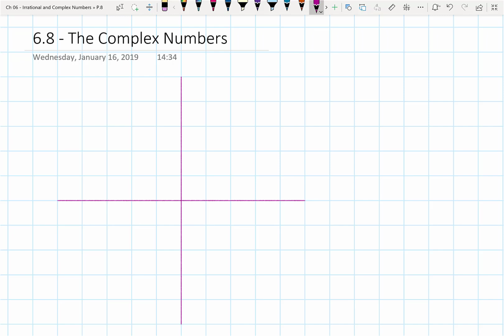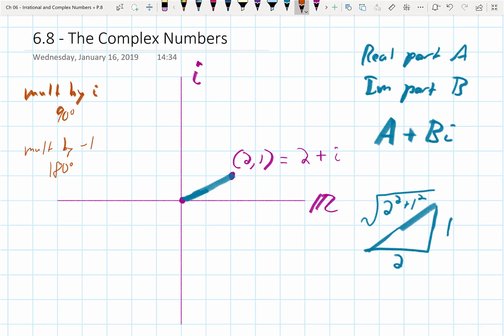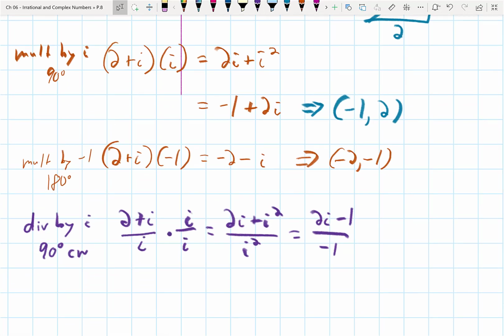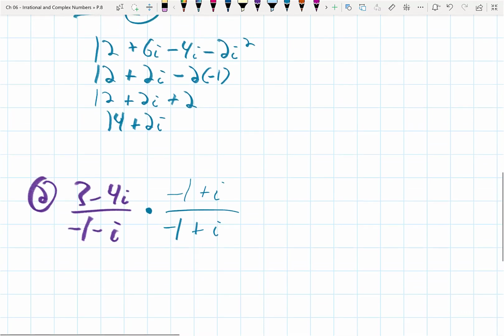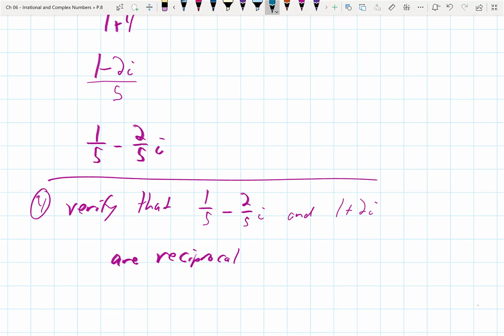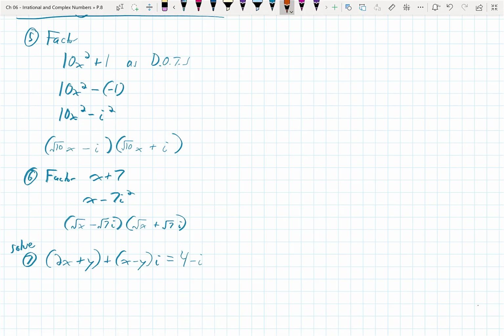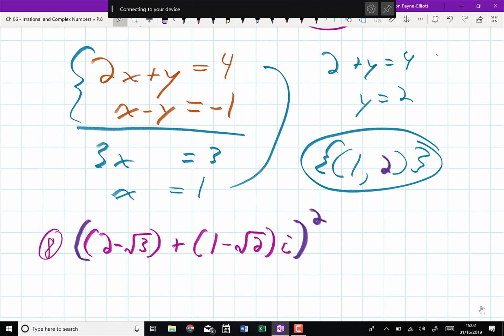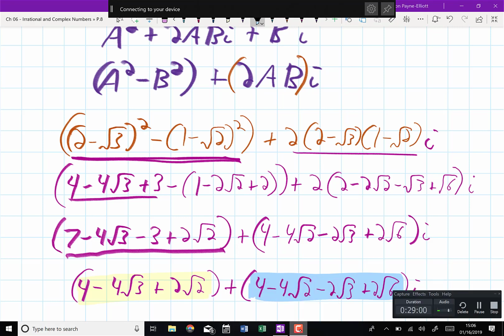Alg2-H - 6.8 The Complex Numbers